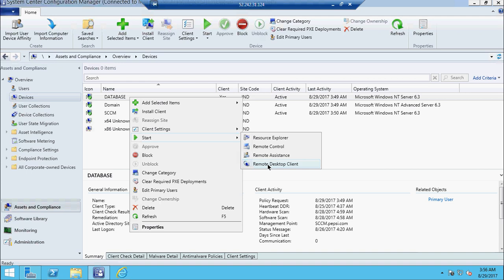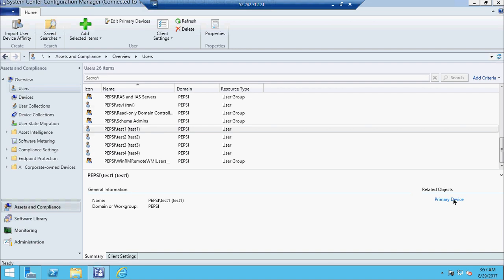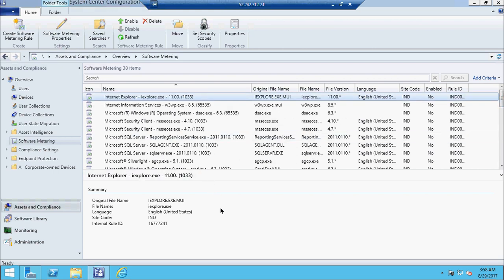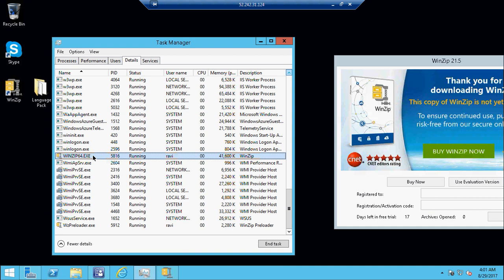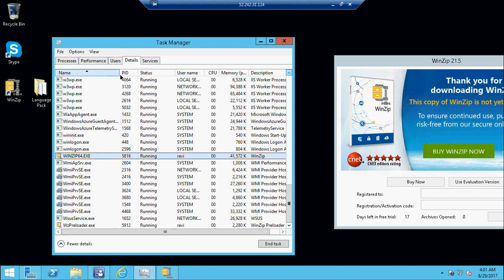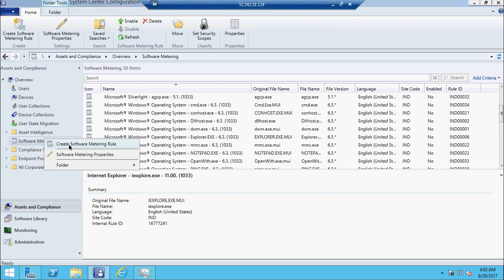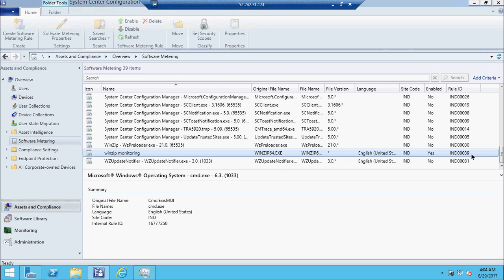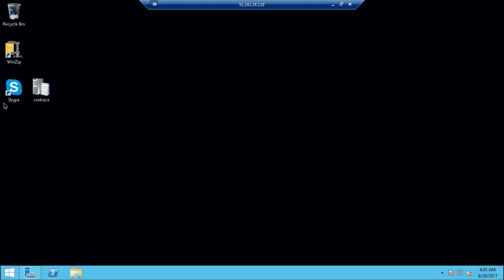SCCM Training | Software Metering Session